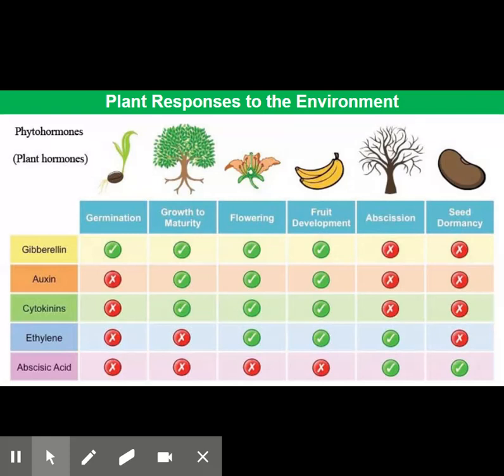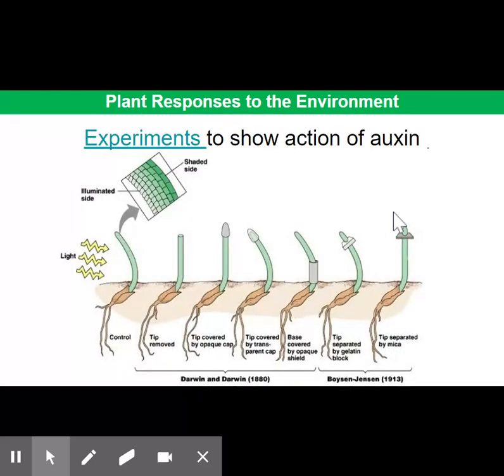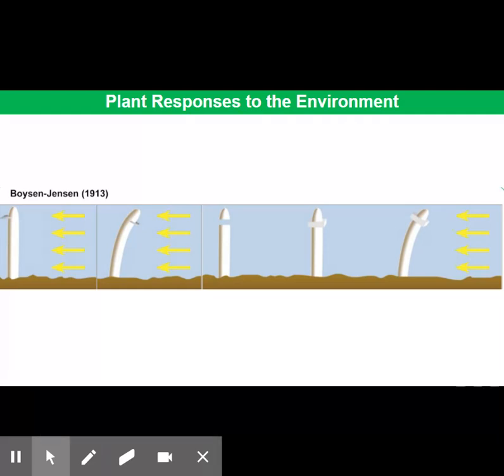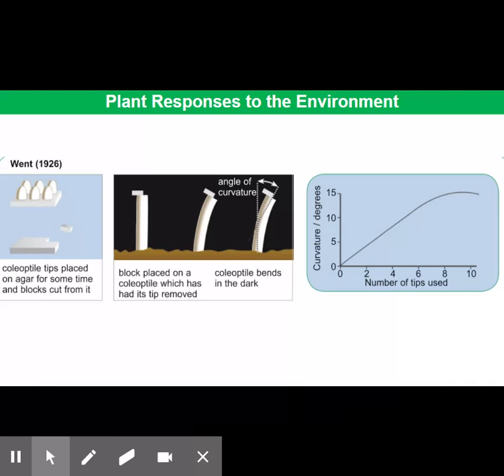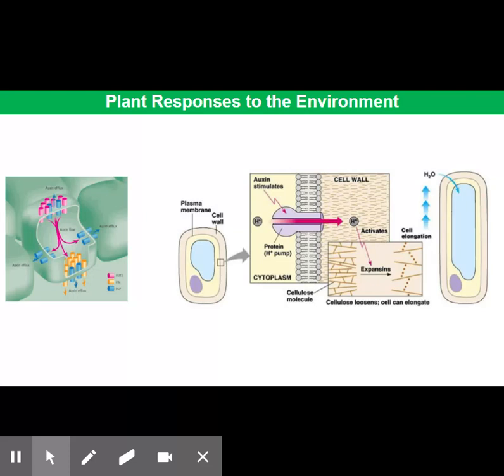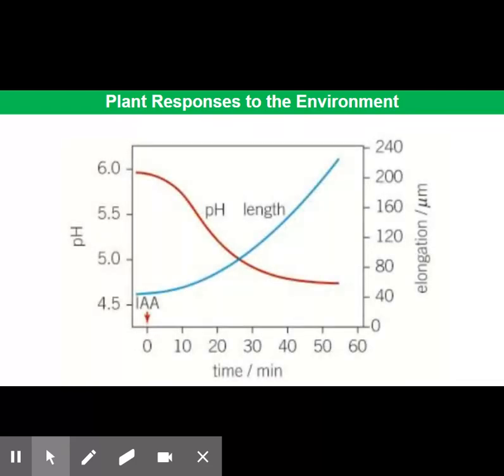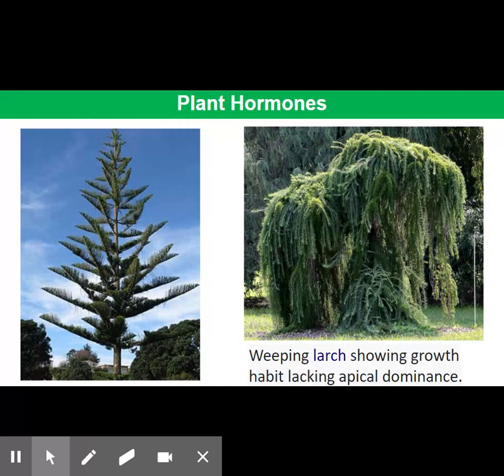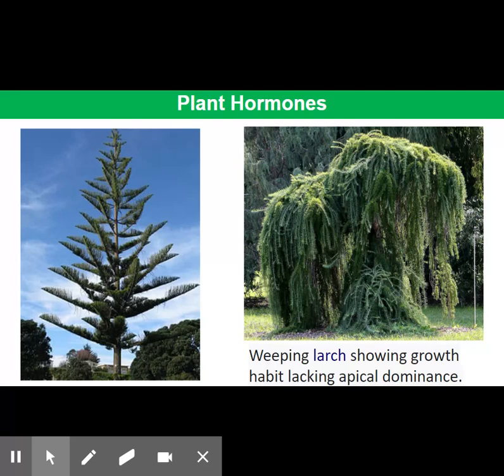Plant Hormones - Auxin and Investigations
OCR A Level Biology - Plant and Animal Responses - Plant Hormones - Auxin and Investigations